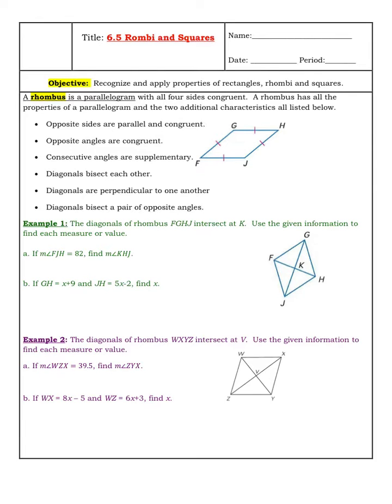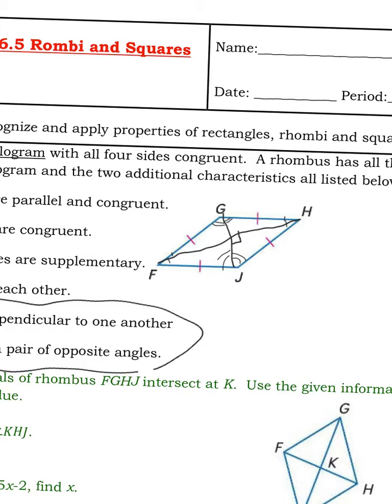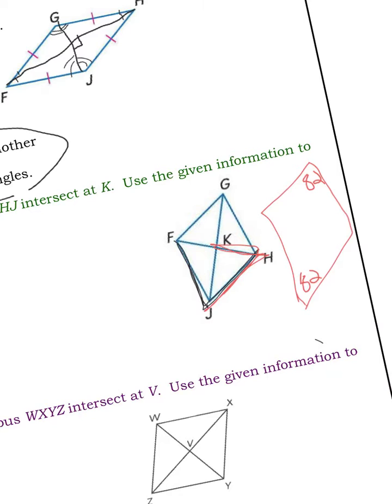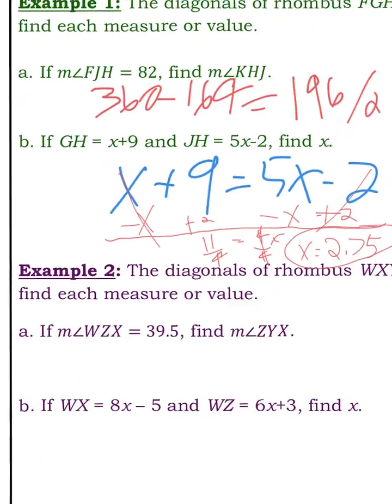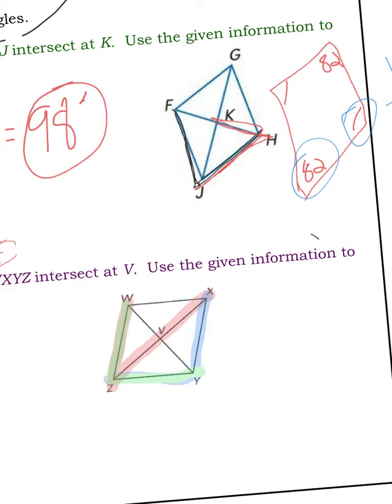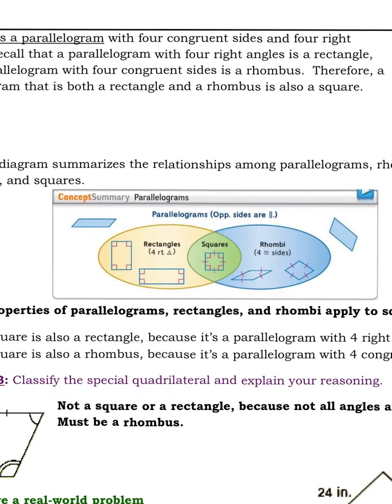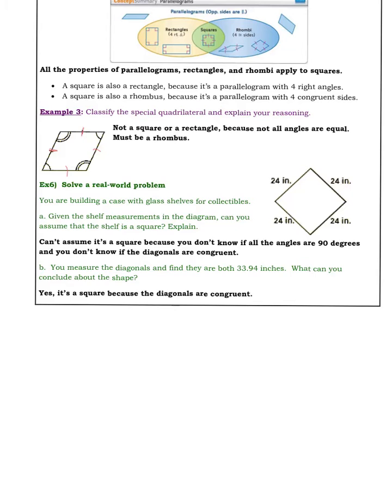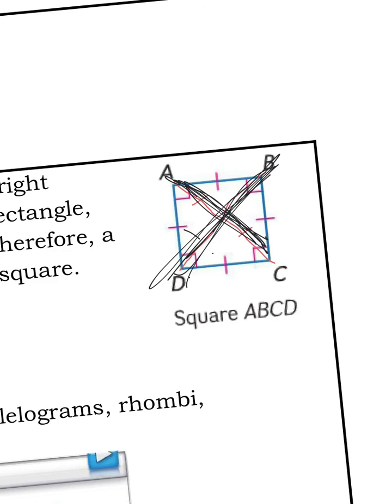Geometry- 6.5 Rhombi & Squares Notes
I misspelled "Rhombi" in the title  on my paper. Please don't hold it against me!
Oh, and example 1a, the answer is HALF of 98 or 49 degrees. You had to cut it in half again because the angle was being bisected.